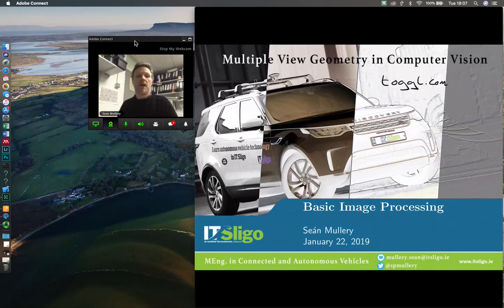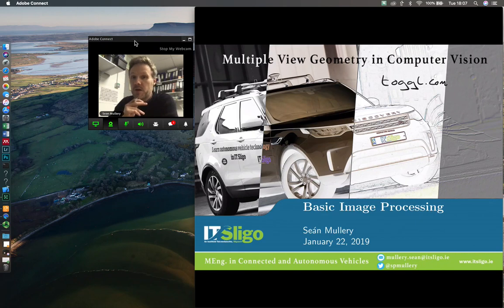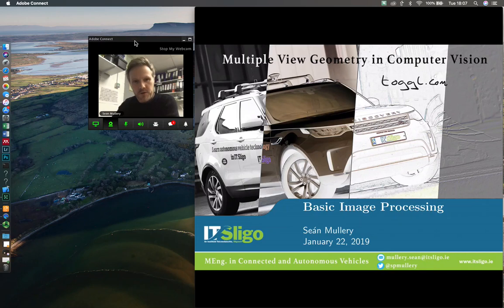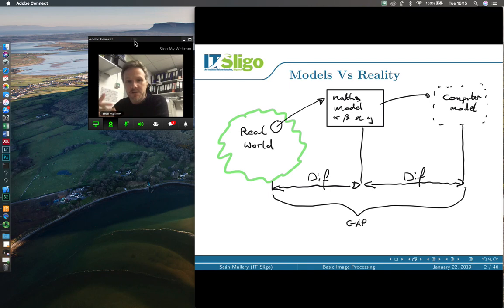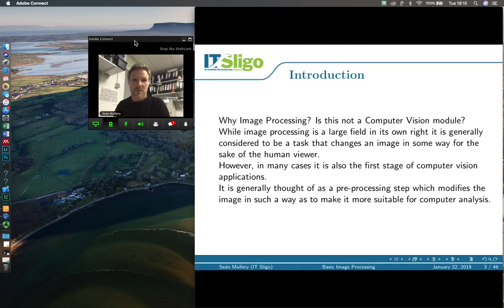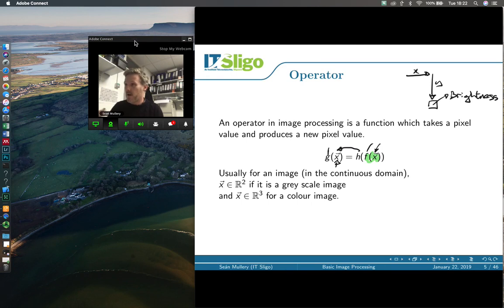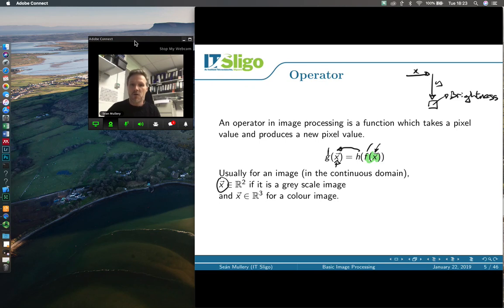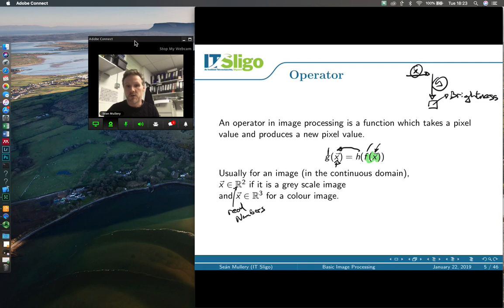Lecture 1a Basic Image Processing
This is part of a lecture series in Multiple View Geometry in Computer Vision.
This is part of the Online Master of Engineering in Connected and Autonomous Vehicles

Topics covered in this lecture:
The Gap between the real world - mathematical models - computer models.
Basic Image Processing:
Point operations
Point Transformations
Histograms
Saturation
Reversibility of Transformations
Graduated filter.